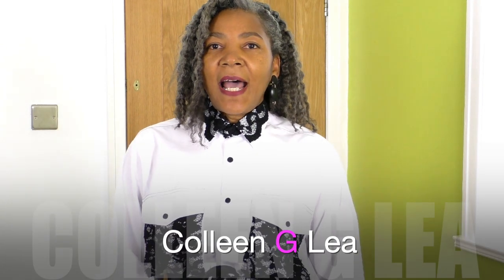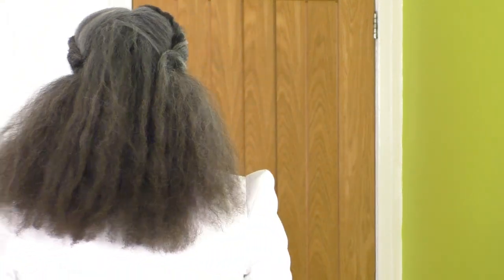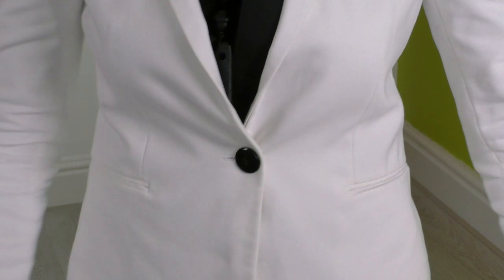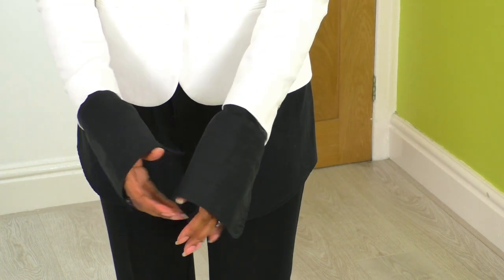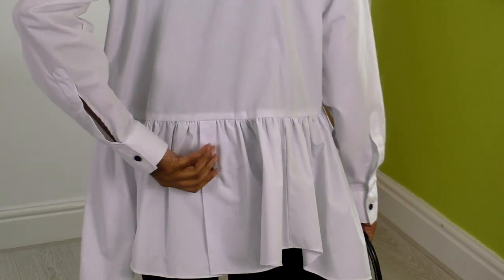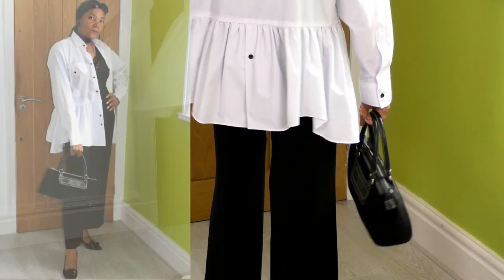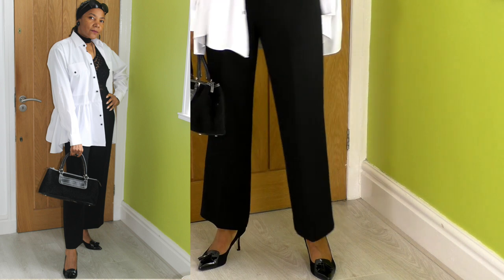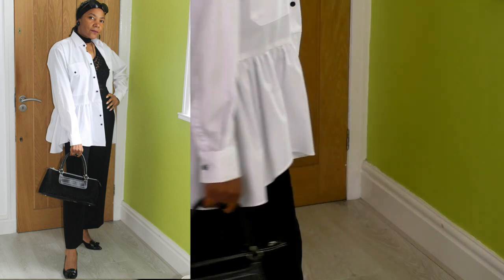My Outfits Of The Week | Colleen G Lea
My Outfits Of The Week | Colleen G Lea. This week I decided to wear just black and white outfits for one week and the collection looks amazing.